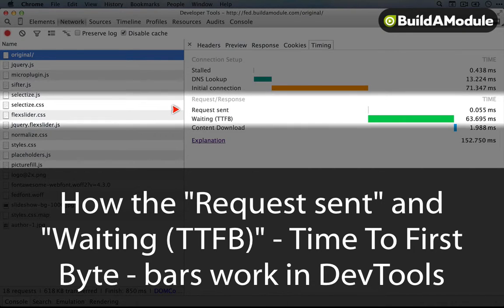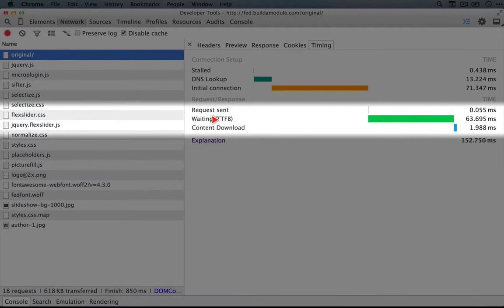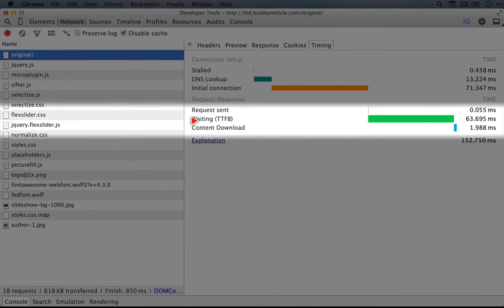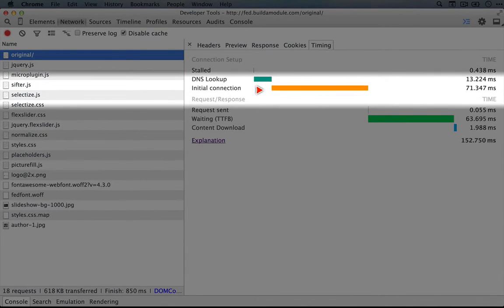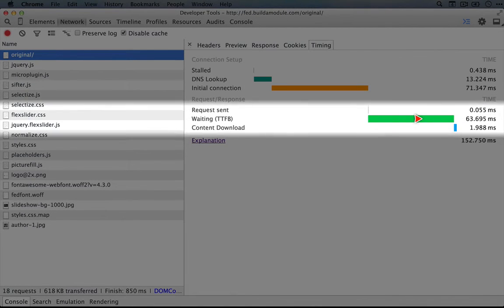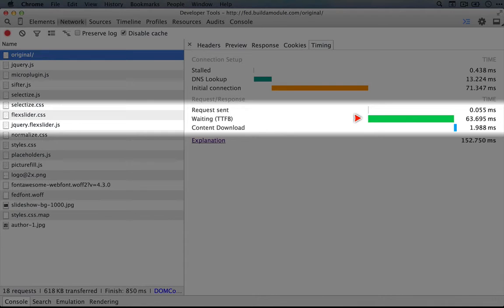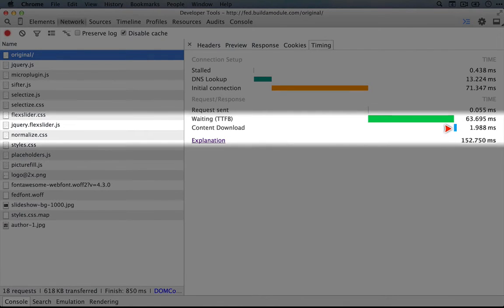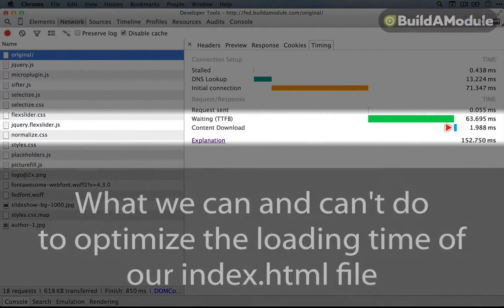502. How the "Request sent" and "Waiting (TTFB)" - Time To First Byte - bars work in DevTools